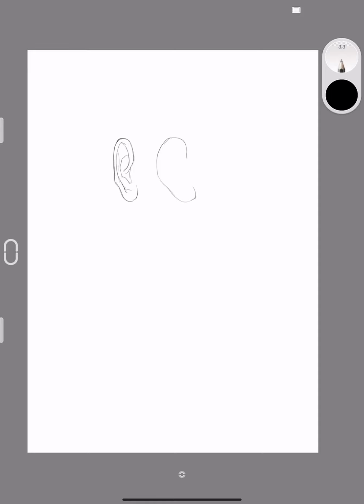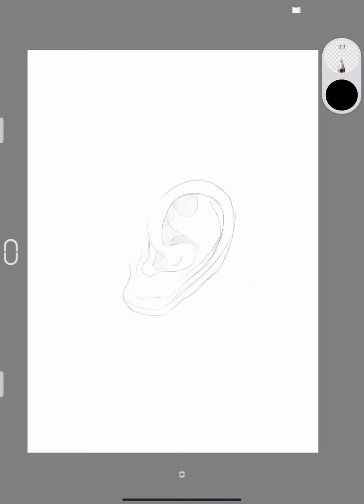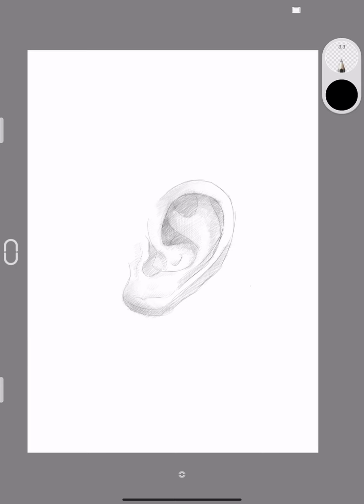How to Draw the Human Ear - Digital Illustration using iPad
This tutorial shows the basic steps of how to draw the human ear using SketchBook on iPad